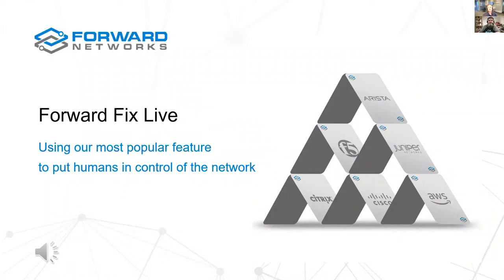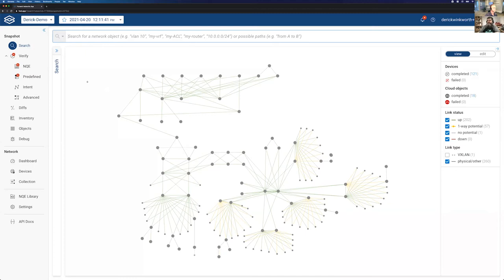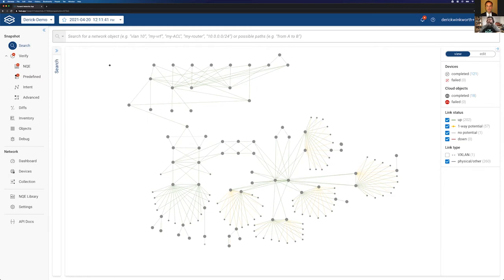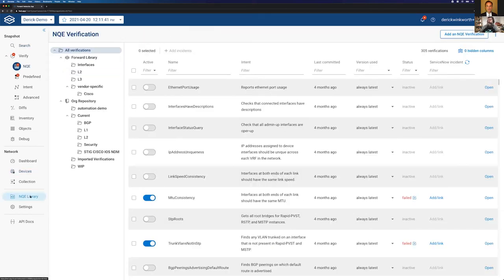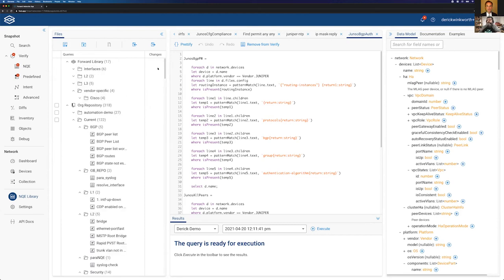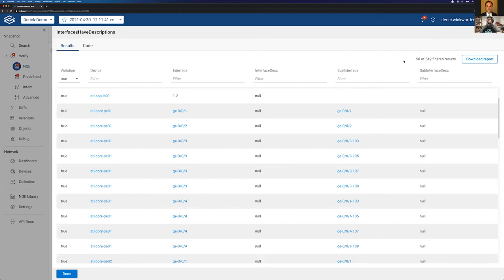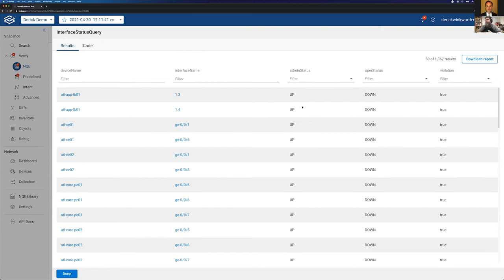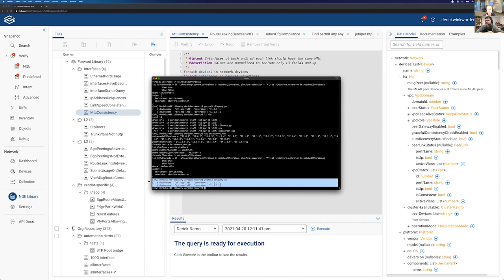Forward Fix Live: Using our Most Popular Feature to put Humans in Control of the Network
Original broadcast date: April 21, 2021
Network Query Engine: Using our Most Popular Feature to put Humans in Control of the Network

Technical solutions architect Derick Winkworth demonstrates how operations teams are using the Google-like search features of NQE (Network Query Engine) to shave hours off of troubleshooting and provide unrivaled insight into network behavior. We double-dog dare you to attend this workshop and not find a better way to tame your network.